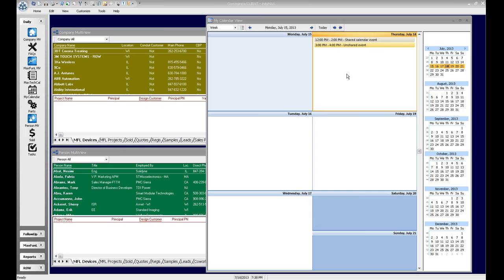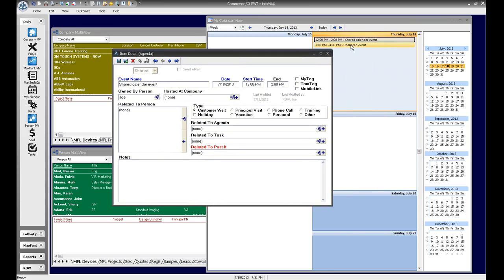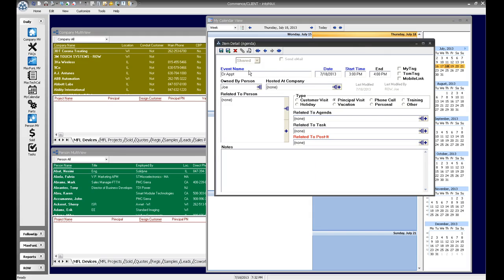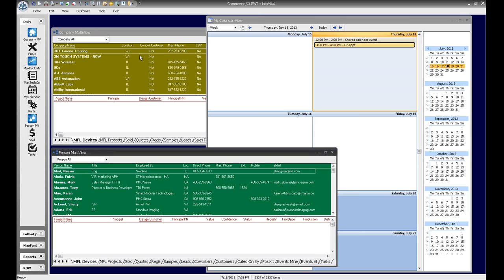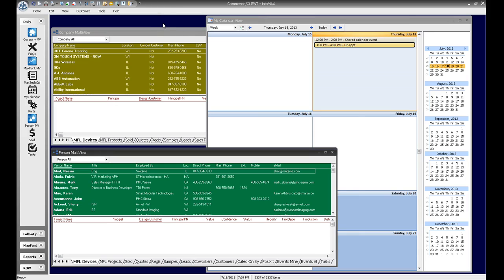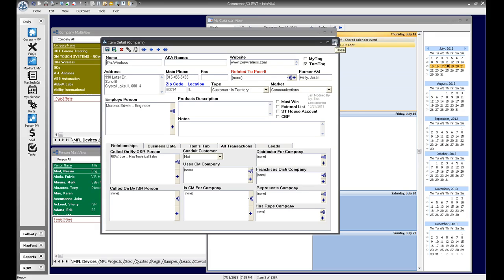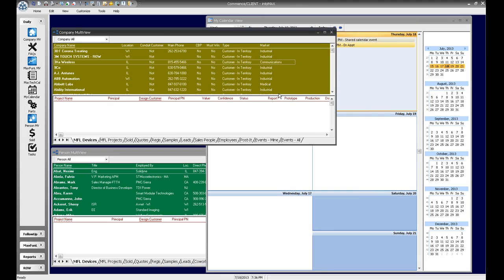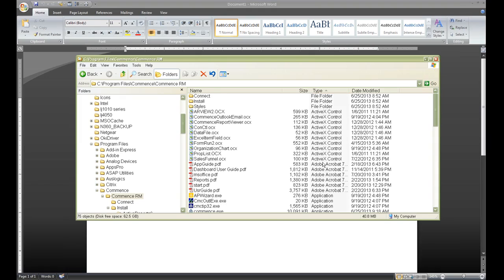1b - Operating Basics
This is the most fundamental overview of finding your way around Commence and the infoMAX database.

Note that we do not use the calendar function across the company - but the discussion is useful to learn how things work.